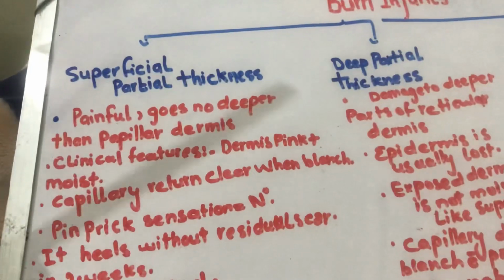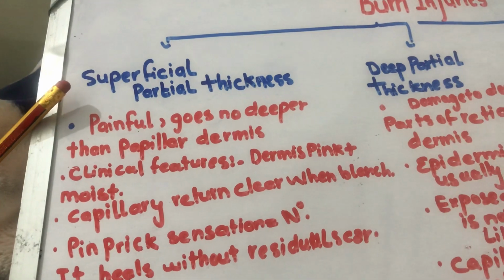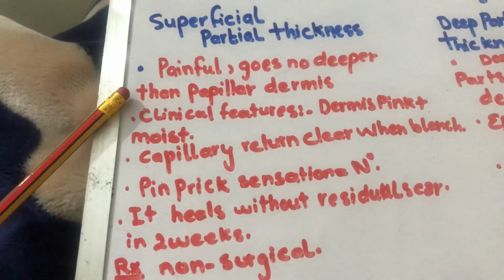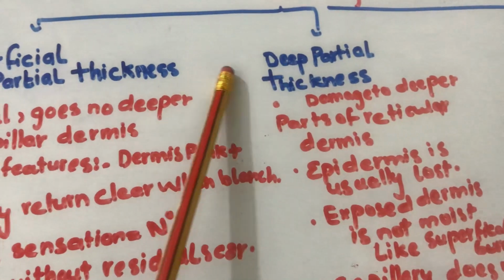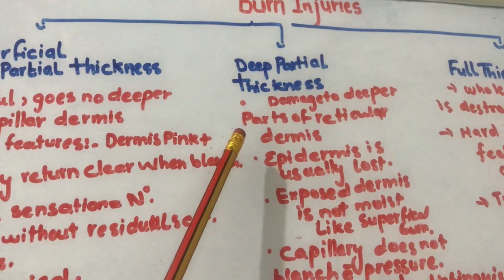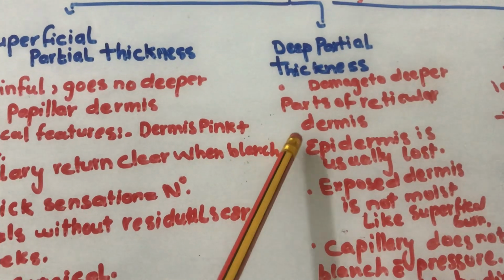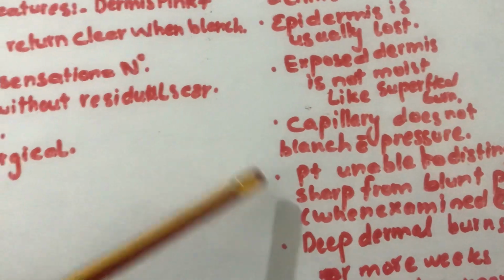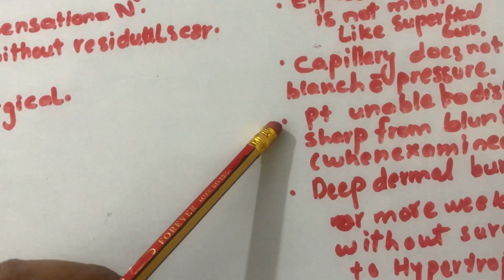Burn injury part 1 (General surgery)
General surgery
Dogar (indeed)
Bailey and love
Do your own study too itz just extract